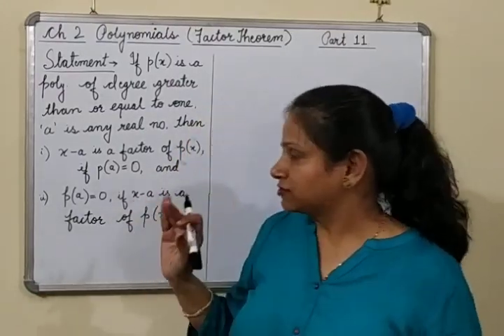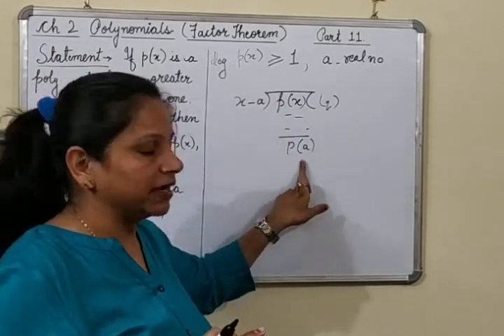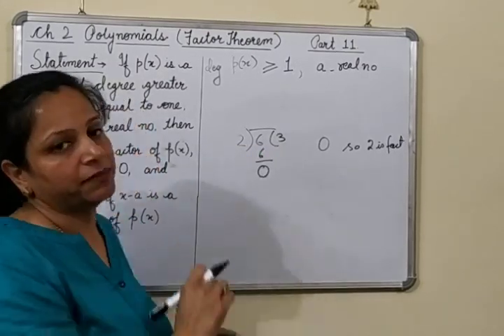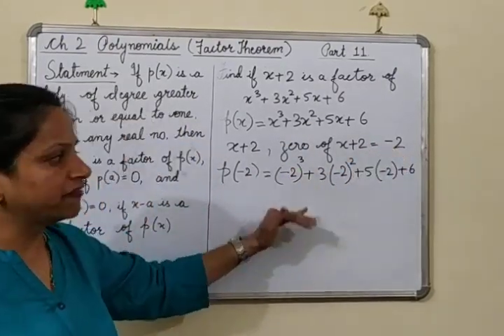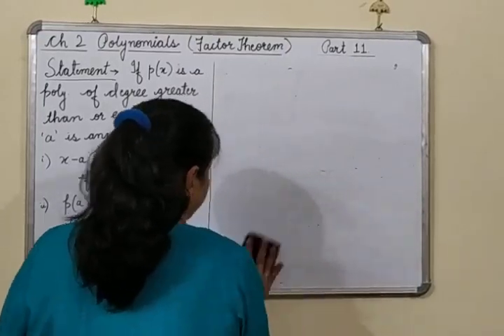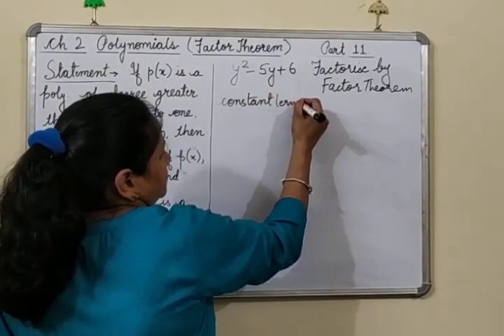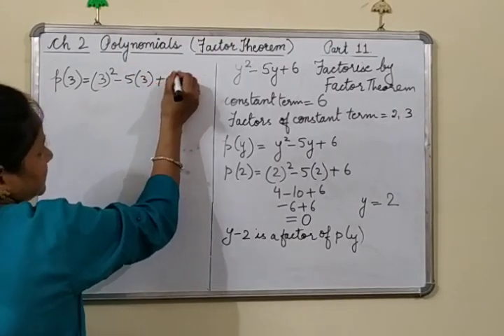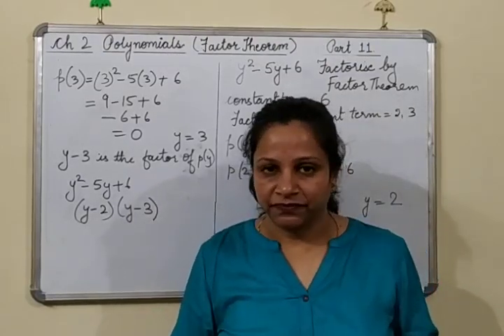NCERT Class9 Ch 2 Polynomials (FACTOR THEOREM)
Statement and explanation of factor theorem. Dependance of remainder and factor theorem on one another. Solution of few examples to make factor theorem more clear